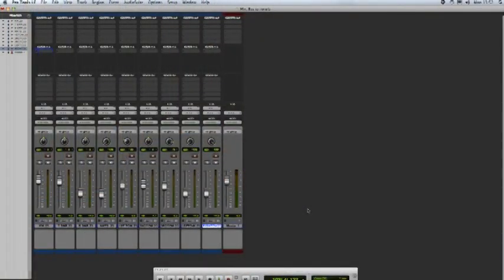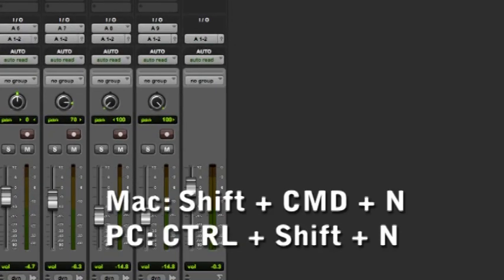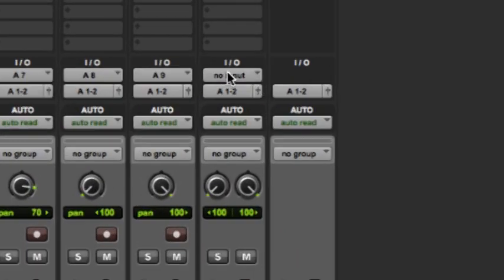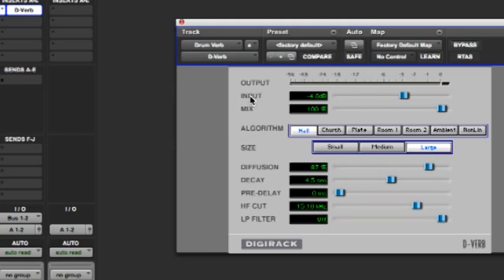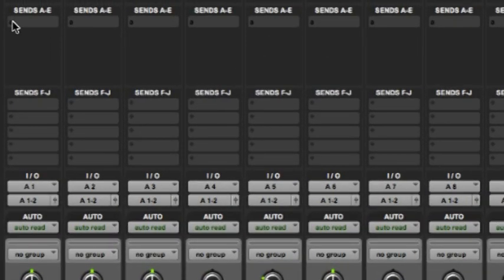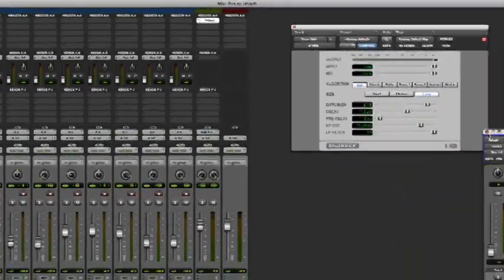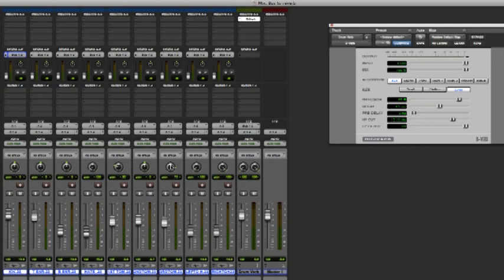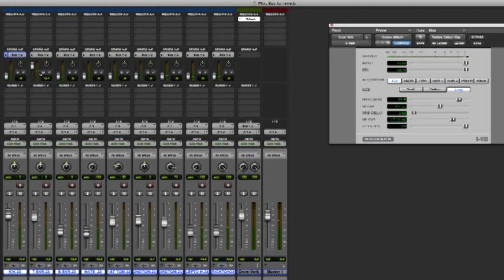ProTools Tutorial on Bussing to a Common Reverb with Nigel Pease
Learn Digidesign Protools with Nigel Pease. This video looks at bussing to a common reverb. Barnsley College music section offer a range of music courses in England.